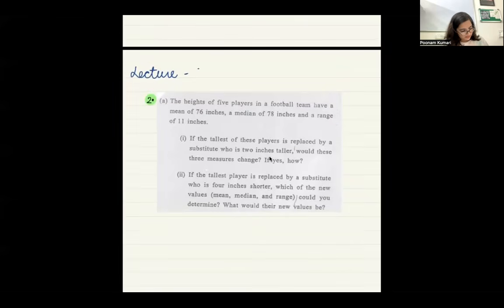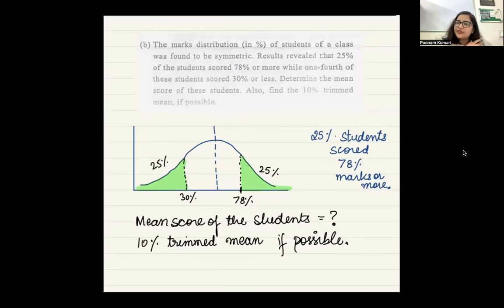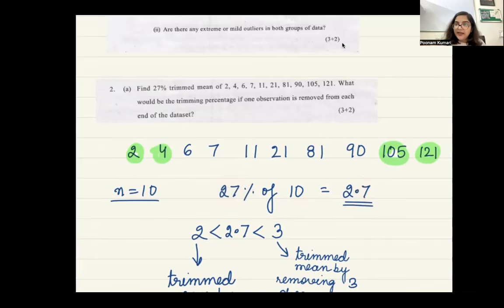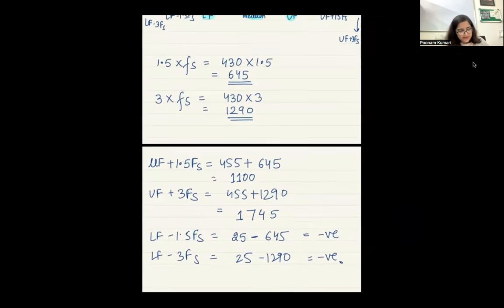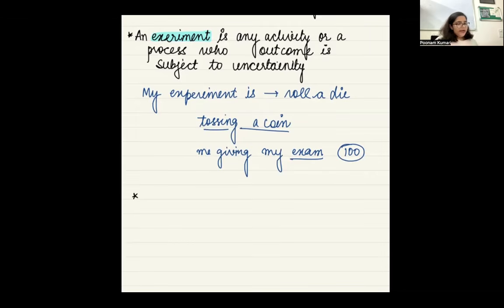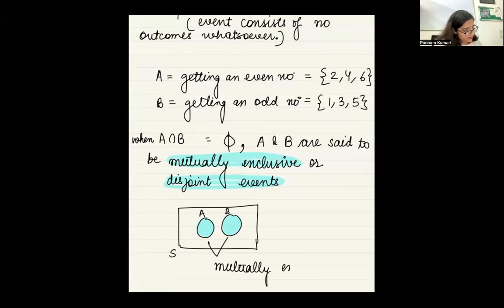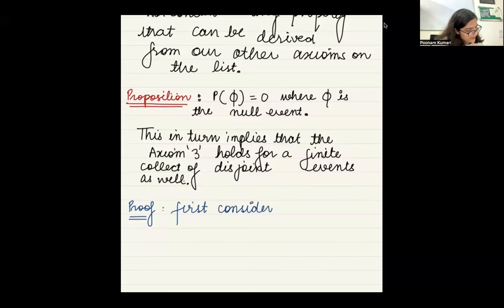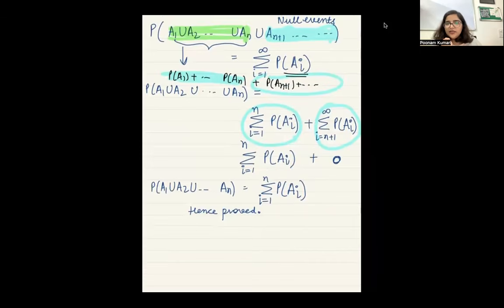📚 2025 | Sem 1 | L5 | Ch-1 Introduction | Jay Devore | Introductory Statistics for Economics